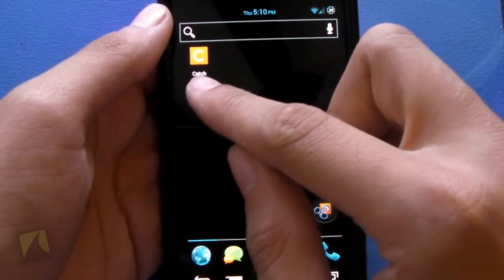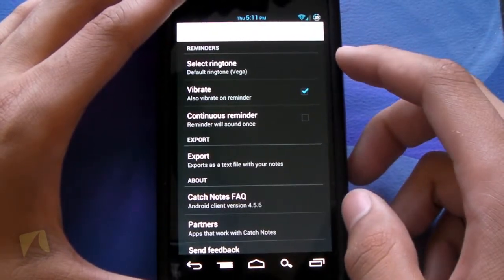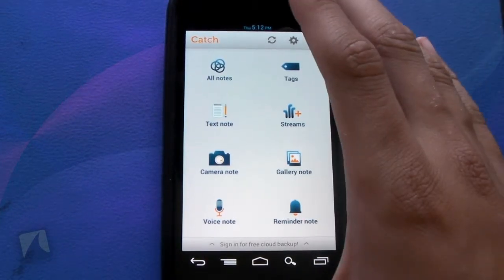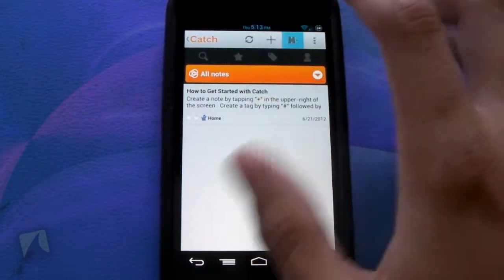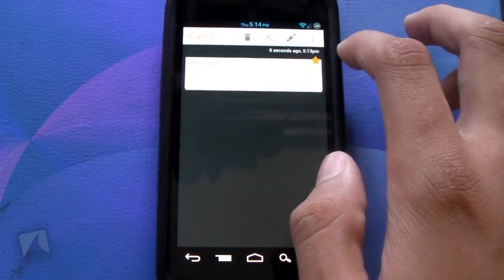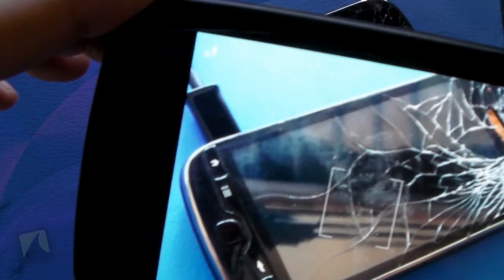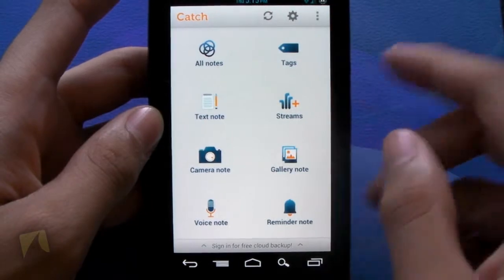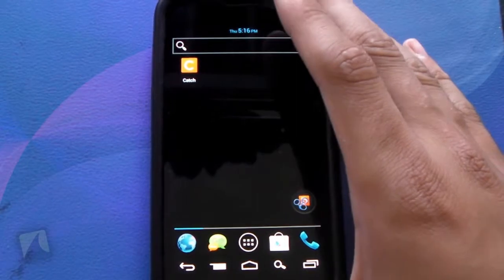Catch Notes by Catch.com | Droidshark.com Video Review for Android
Catch is a free note-taking app designed to make sure you never miss an idea. It lets you capture ideas and discoveries across all your devices and when you're ready, turn your ideas into action with friends and colleagues using simple, mobile collaboration.
~~~ REVIEWS ~~~
"Catch is one of the 25 Best Android apps to get you started." -- Time Tech
"Catch not only helps you keep track of your ideas easily, but takes it to a collaborative level." -- Tech Republic
"Catch Notes has always been my favorite portable note-taking app and with this last update, it has really proven its worth." -- MakeUseOf